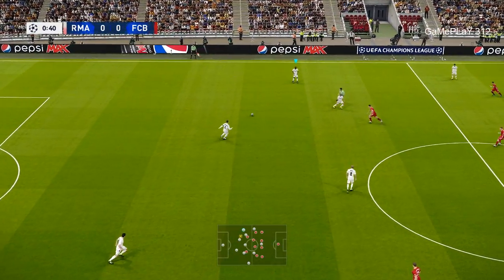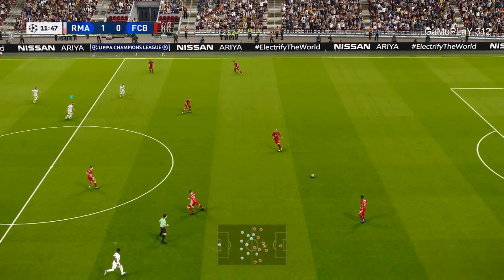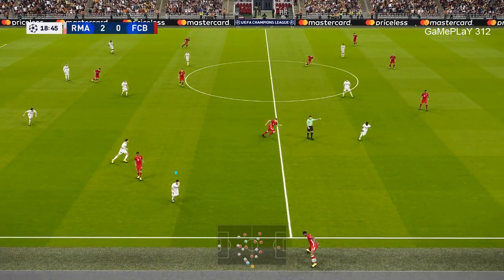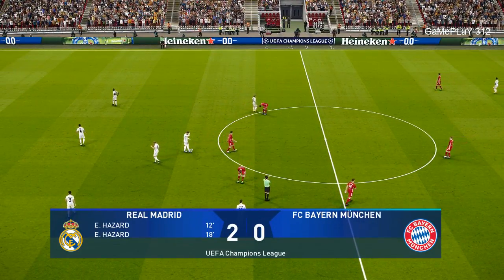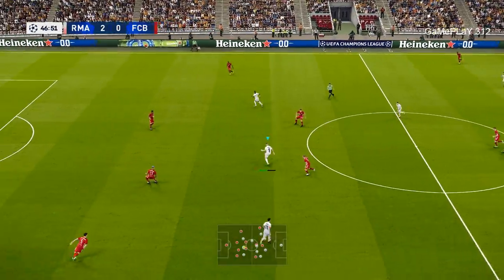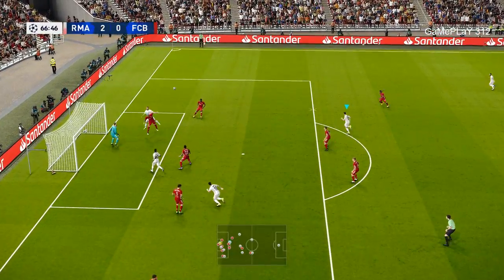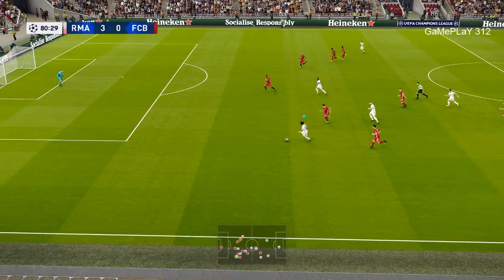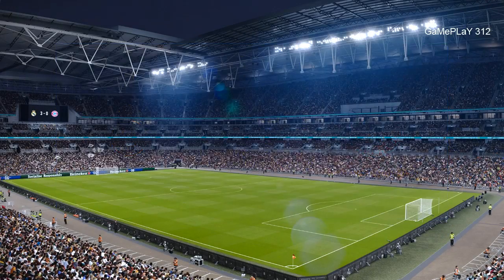PES 2021 - Real Madrid vs Bayern Munich - UEFA Champions League UCL Gameplay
RM vs BM